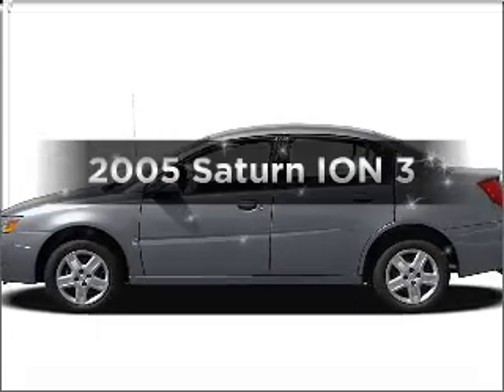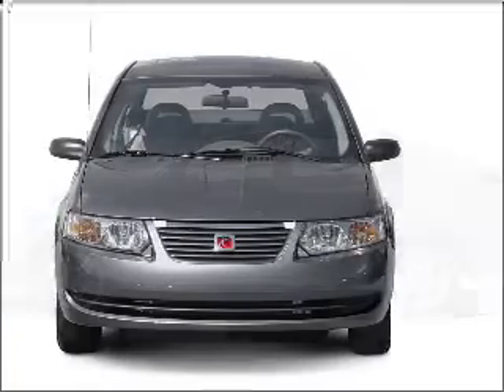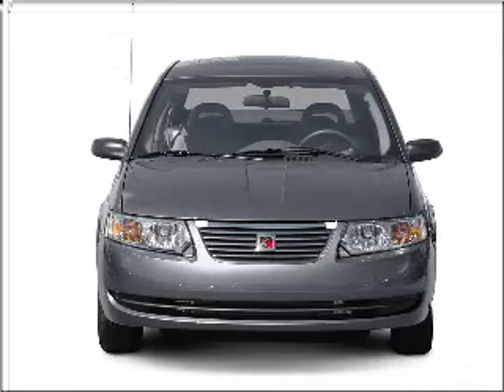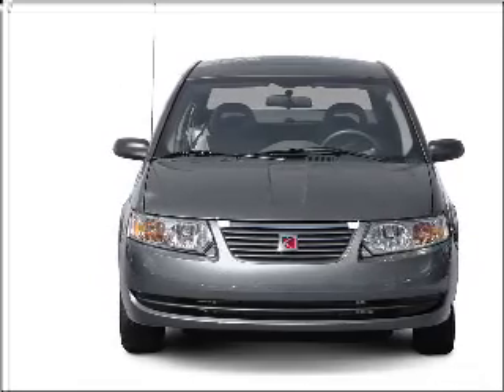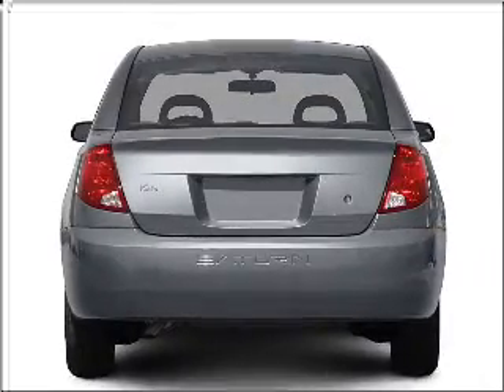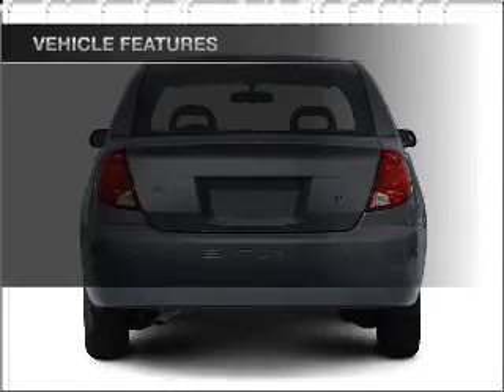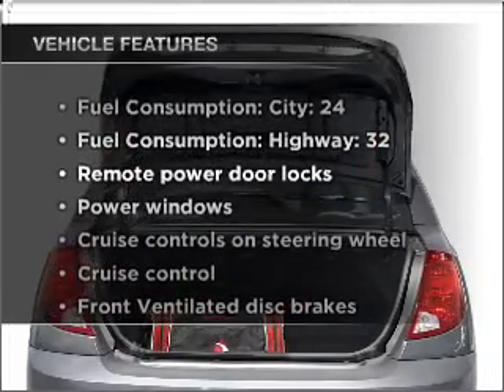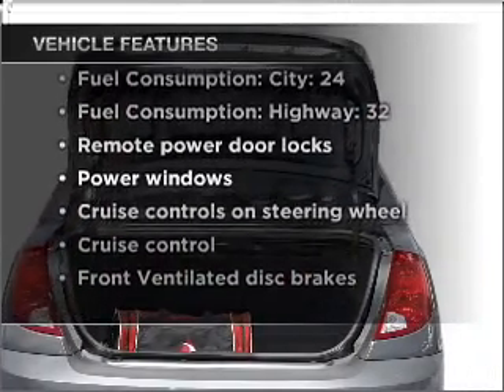2005 Saturn ION - Burlington NJ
Year: 2005
Make: Saturn
Model: ION
Trim: 3
Engine: 2.2 liter inline 4 cylinder 16 valve
Transmission: 4-Speed Automatic
Color: Red
Mileage: 79371
Address:
4397 Rt 130 S